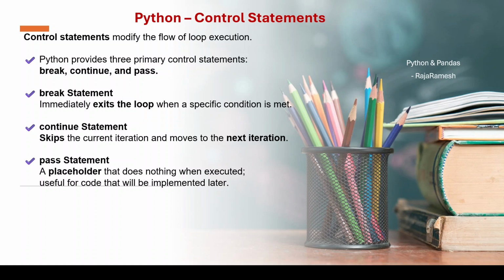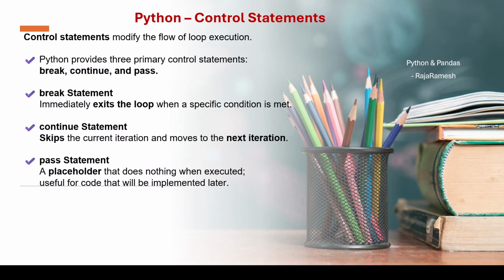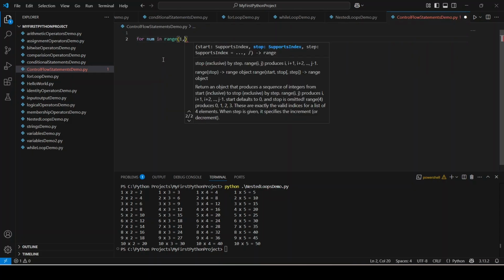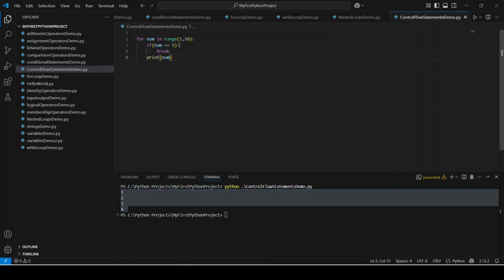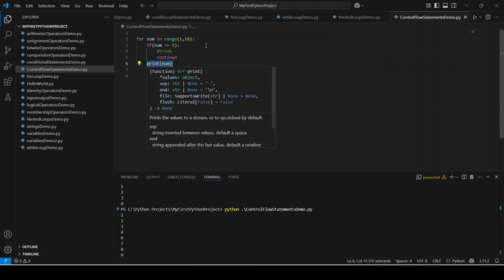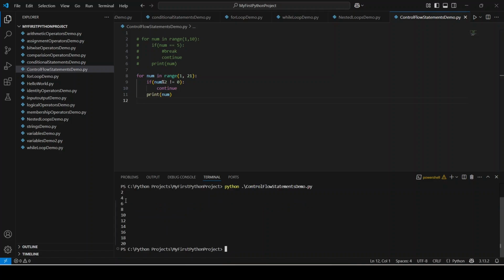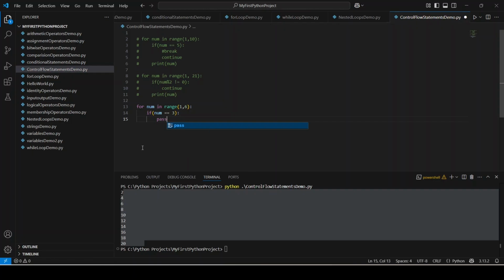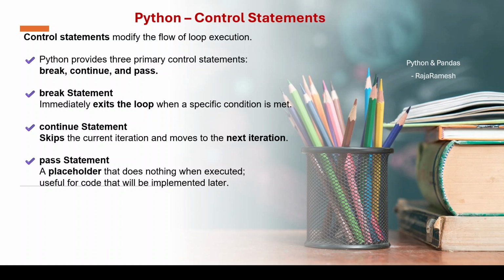14 Python & Pandas - Python Control Statements: Break, Continue & Pass Explained with Examples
Understand control statements in Python! 🚀 In this tutorial, we explore the break, continue, and pass statements, which help you manage the flow of loops effectively.

🔹 Topics Covered:
✅ Break - Exit a loop prematurely
✅ Continue - Skip the current iteration and move to the next
✅ Pass - A placeholder that does nothing but maintains code structure
✅ Practical examples of each statement
✅ Best practices for using control statements

📌 Perfect for beginners and those looking to improve their Python skills!